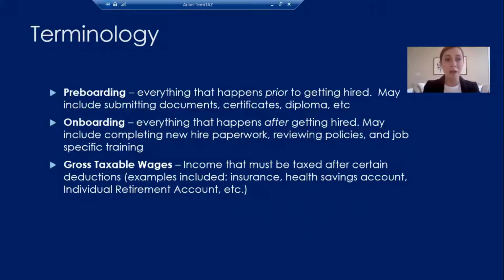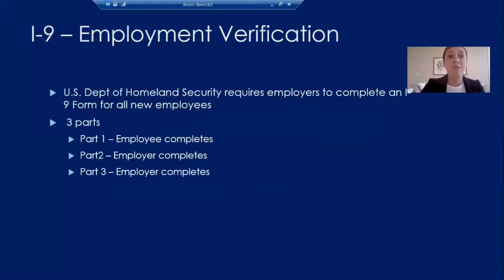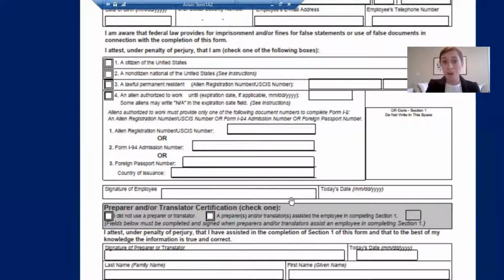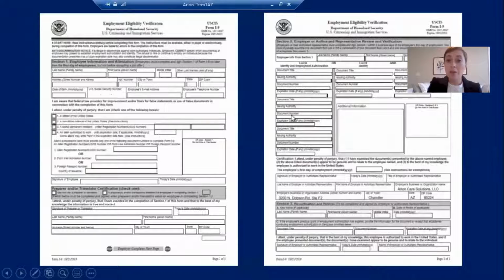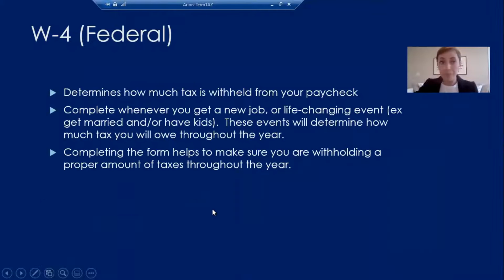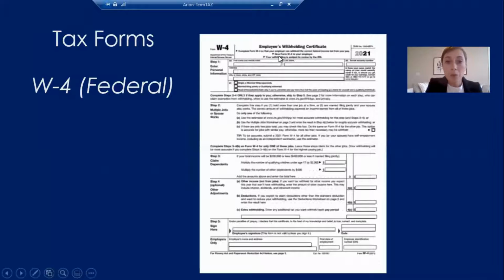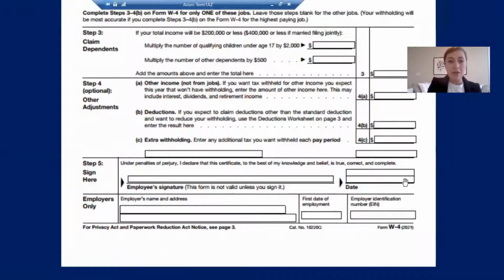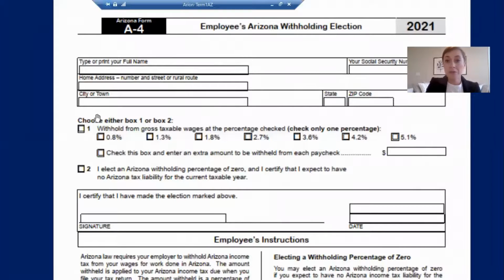Completing New Employee Paperwork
Congratulations on your new job! Are you wondering about the terminology on your new employee paperwork? Have you ever wondered about how to successfully and thoroughly complete your New Employee Paperwork, including your tax forms? Arion Pathways Director for Arion Care Solutions Ashlee Jensen walks us through the terms and forms of the paperwork that comes with a new job. Jensen explains Preboarding, Onboarding, and how to determine tax withholdings. Check out this workshop to be sure you are prepared!